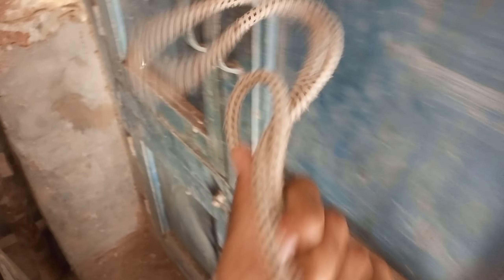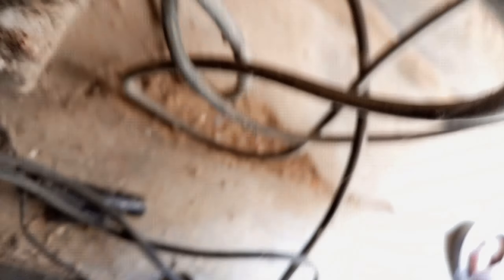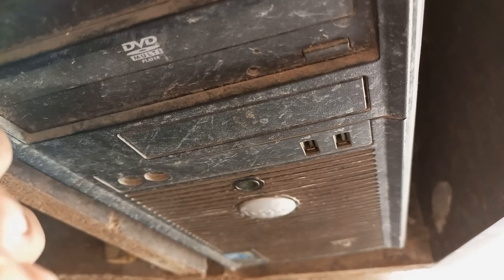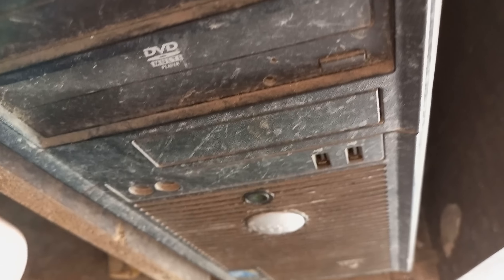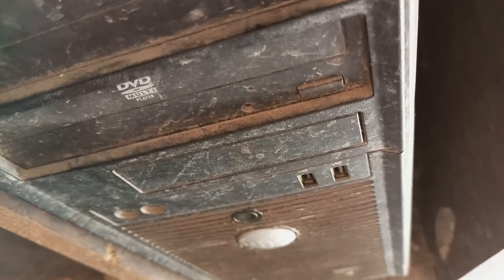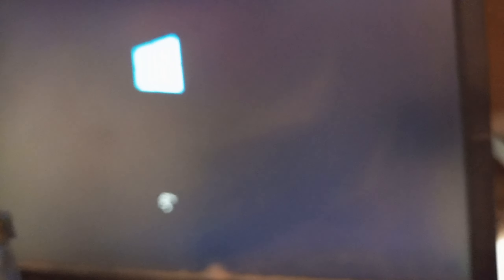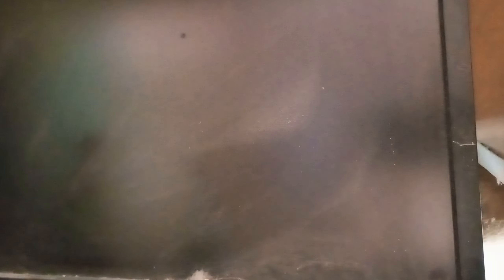The Loudest PC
my cpu's fan is so loud and I don't know what to do.